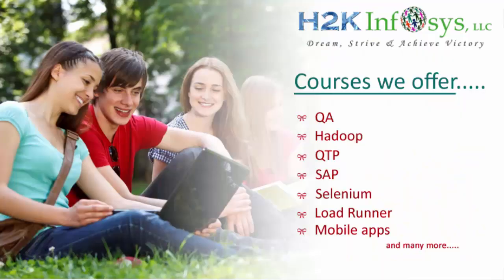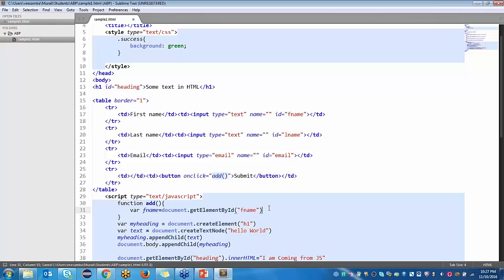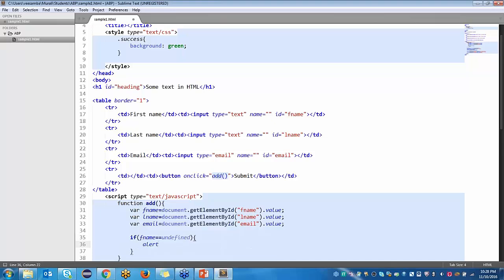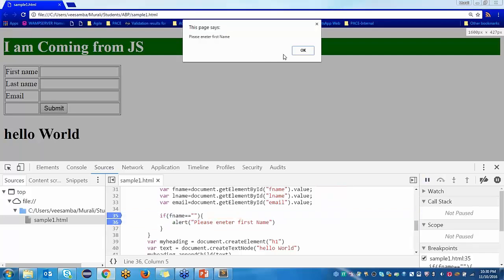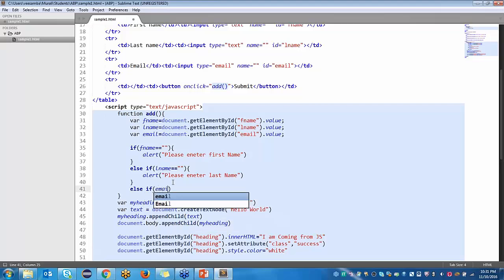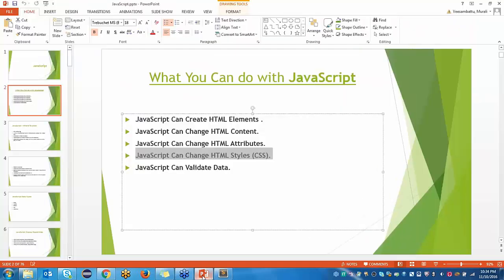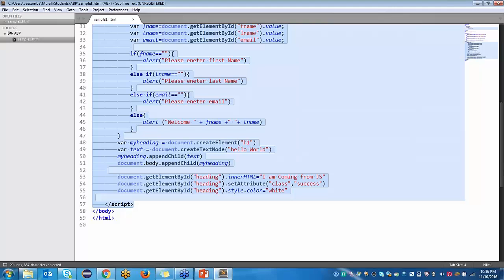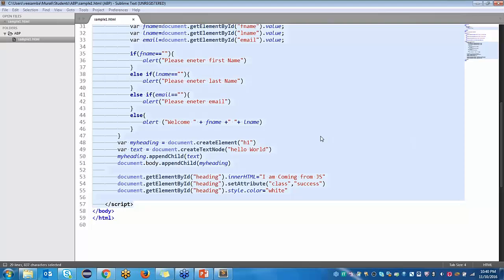AngularJS Online Training Free Demo Class | AngularJS Online Classes | AngularJS Tutorial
AngularJS is a structural framework for dynamic web apps. It lets you use HTML as your template language and lets you extend HTML's syntax to express your application's components clearly and succinctly. Angular's data binding and dependency injection eliminate much of the code you would otherwise have to write. And it all happens within the browser, making it an ideal partner with any server technology.